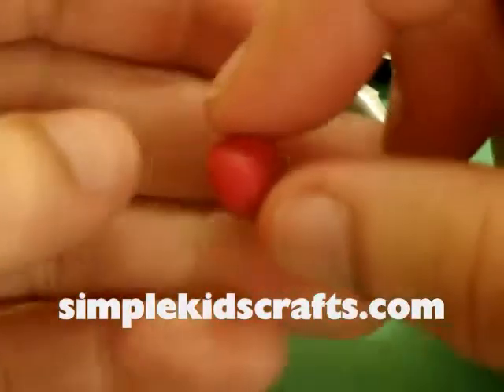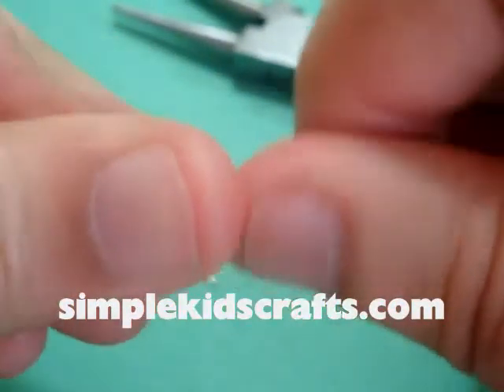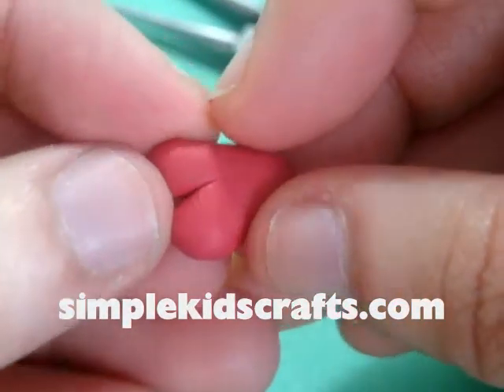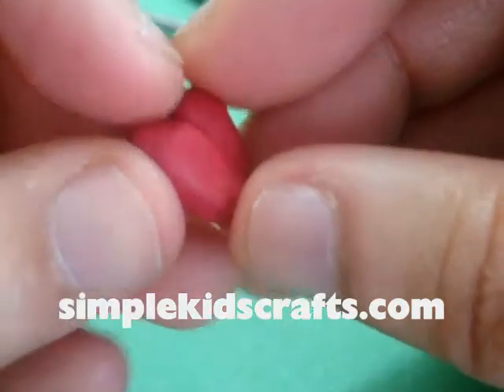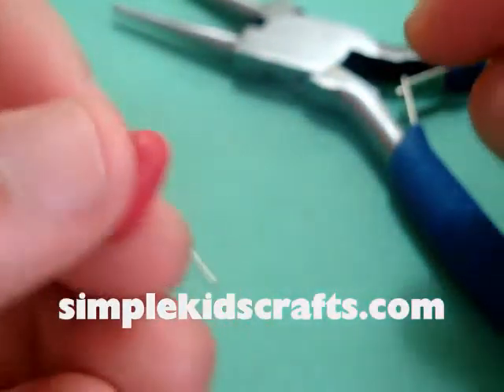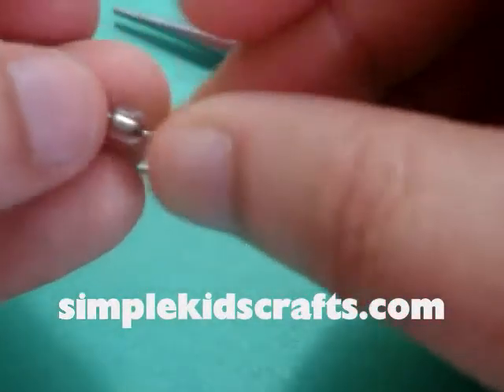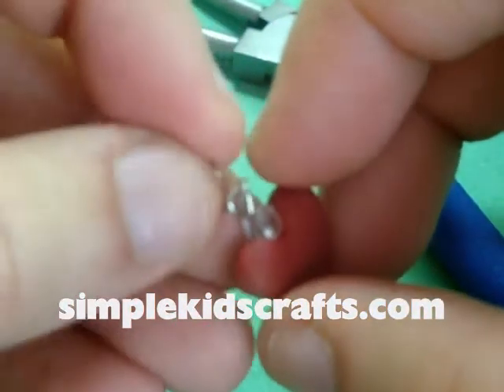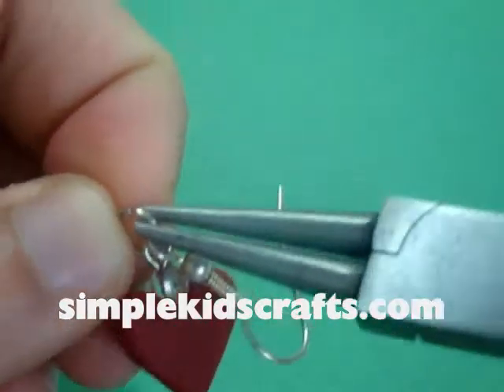How to make polymer clay heart shaped earrings - EP - simplekidscrafts - simplekidscrafts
In this episode we show you How to make polymer clay heart shaped earrings

XOXOXO,
Merve